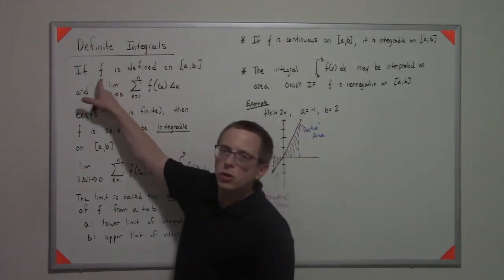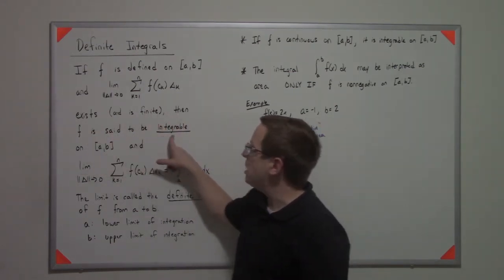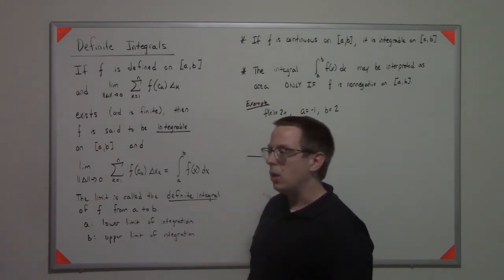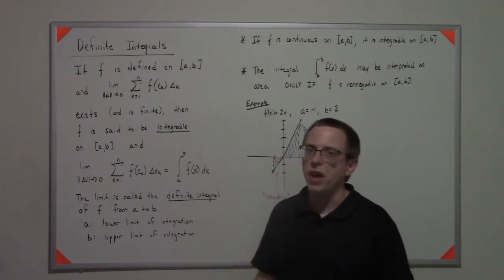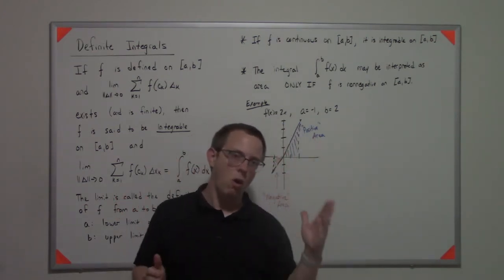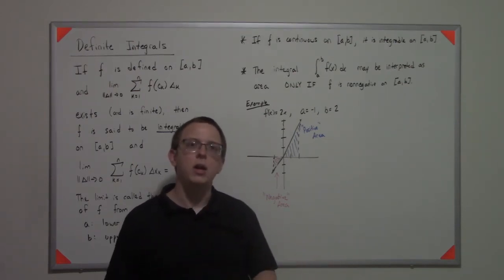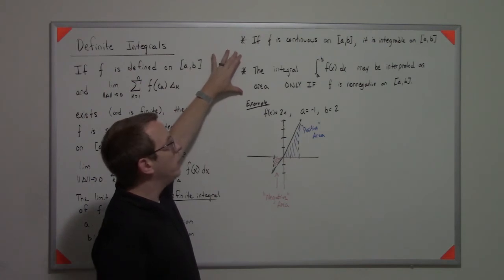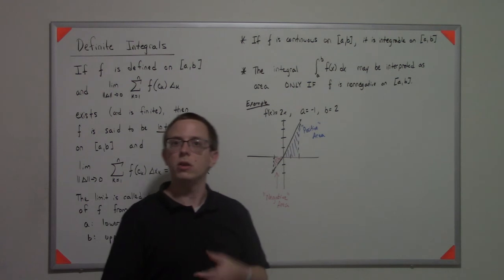04.03.03 - Definite Integrals